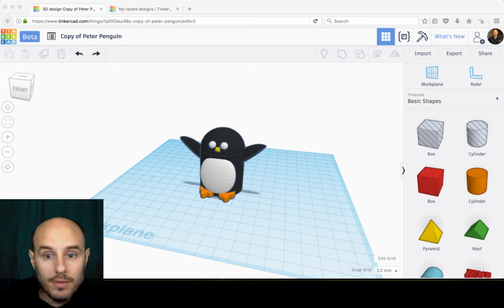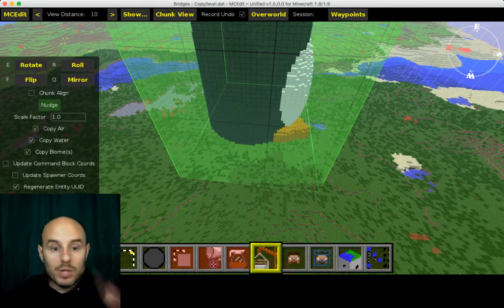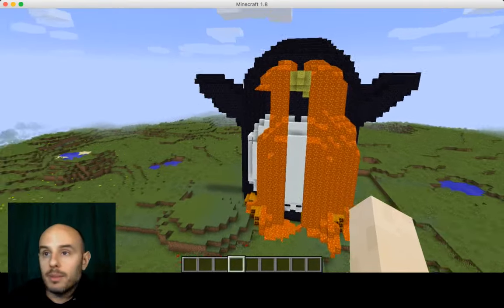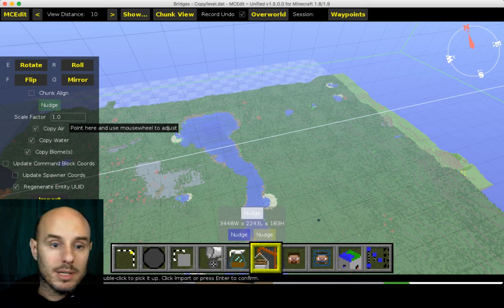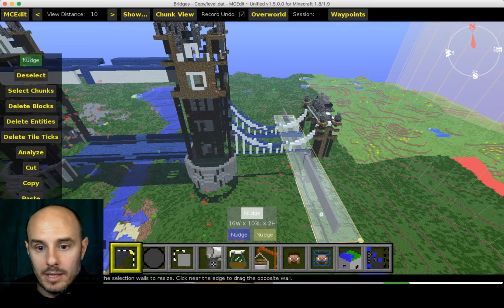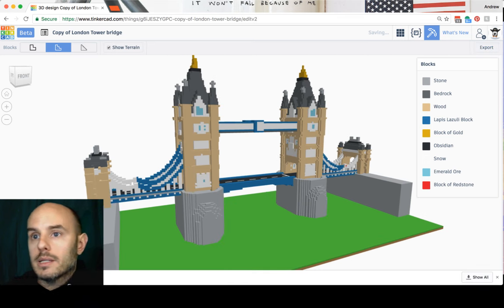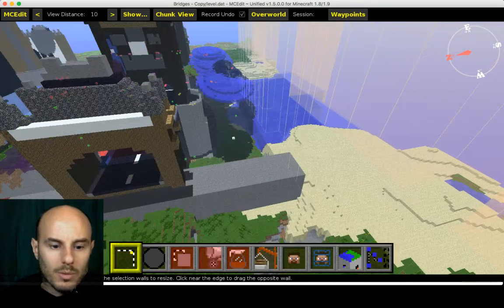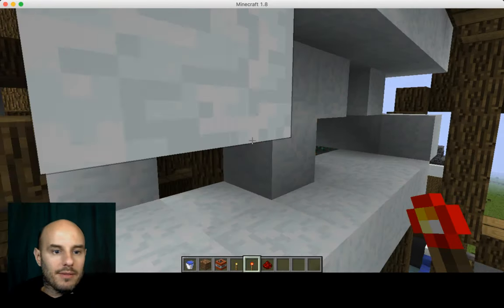3DModeling in Tinkercad for MINECRAFT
A live Twitch demo of Tinkercad to Minecraft workflow with a super complicated bridge made by Tinkercad user: El Andrew.  And we blow stuff up.